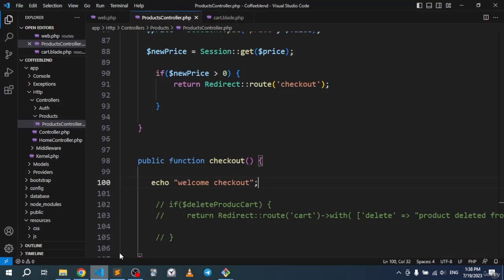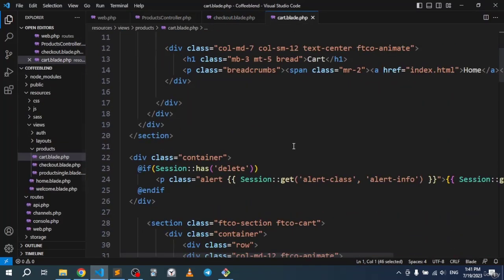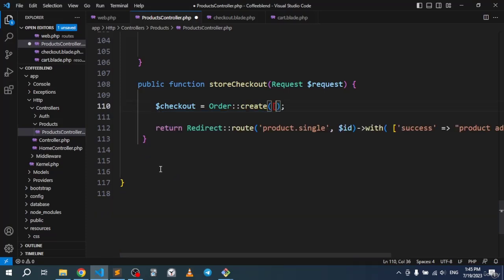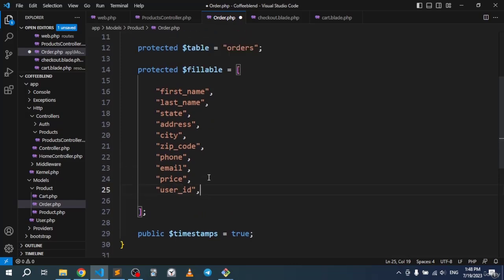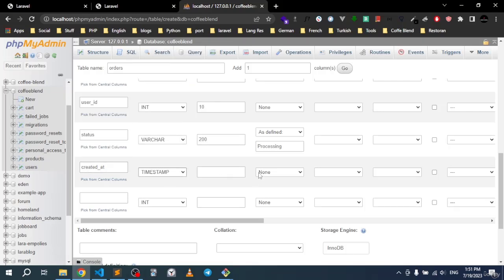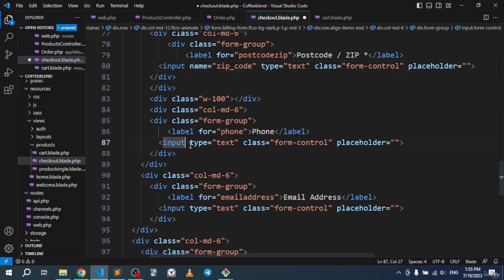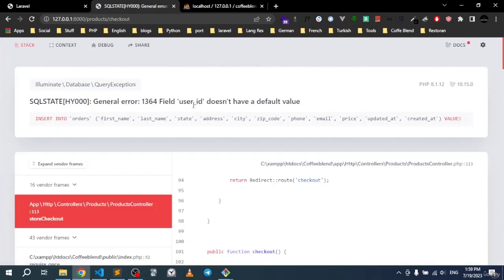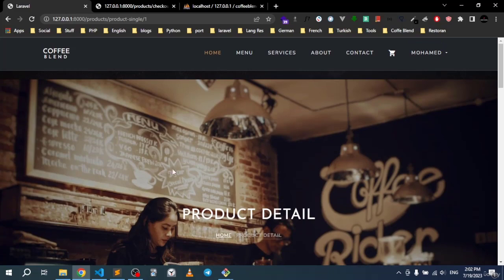7 Creating Orders and Checking Out (3. Working with Cart and Checkout)